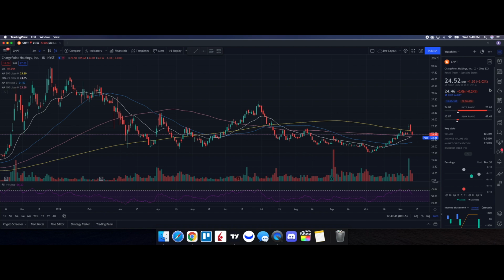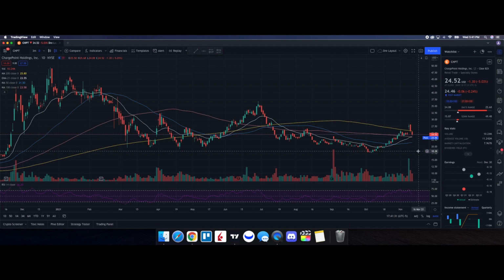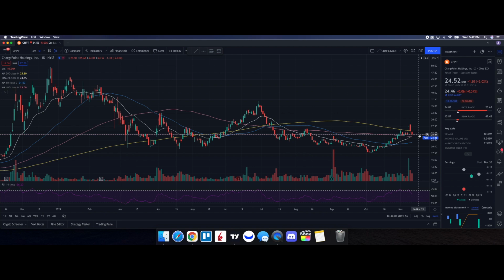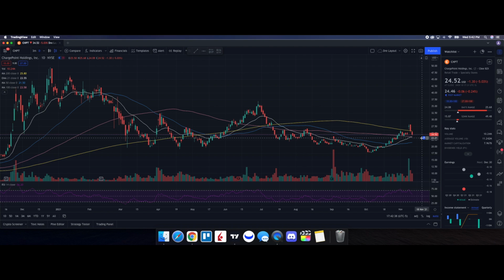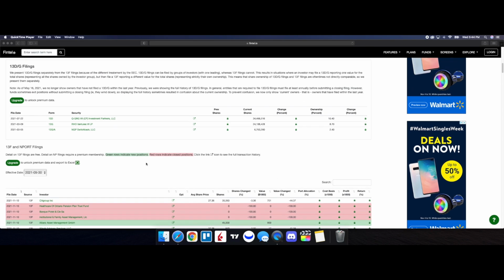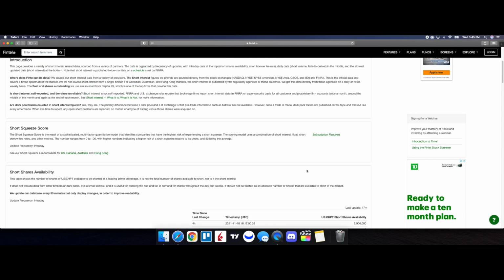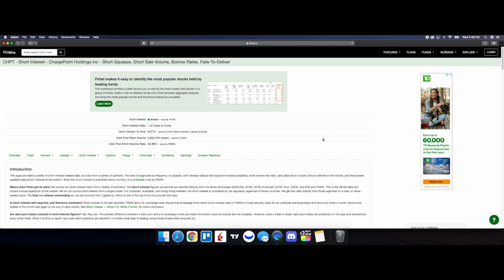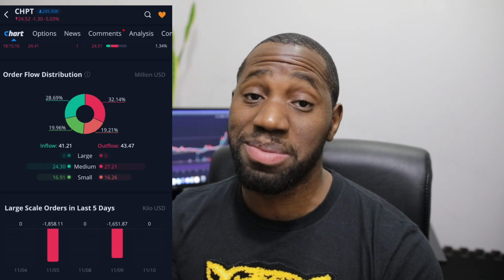CHPT STOCK (ChargePoint) | Price Predictions | Analysis | When I Plan To Buy The Dip!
to join the private group, access exclusive content and get updates on the 10K challenge.

Timestamps Below:
00:00 - Start
00:34 - Agenda
01:45 - Technical analysis & price predictions
04:08 - Recent institutional owners & Short interest
06:04 - Order flow data (buying vs selling)
07:55 - Final thoughts and more details